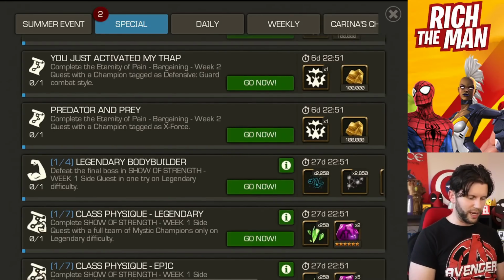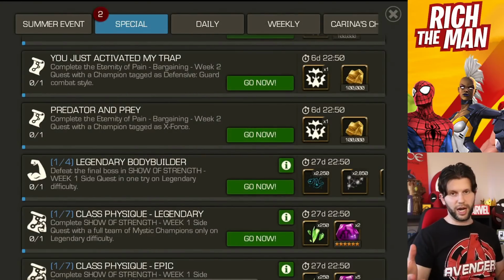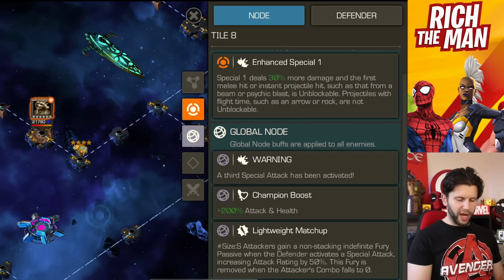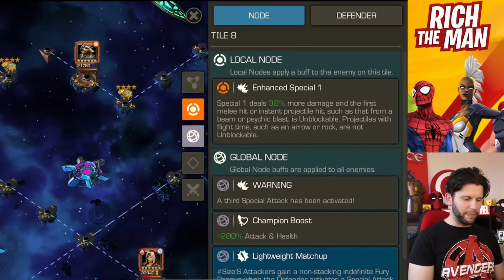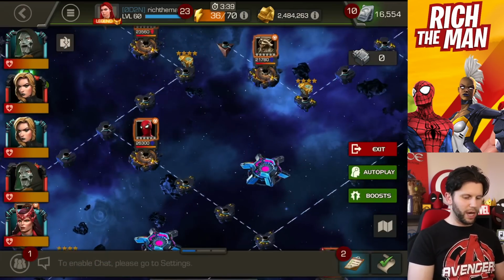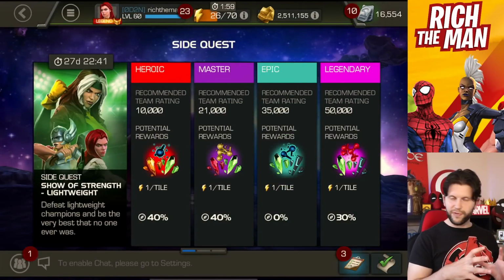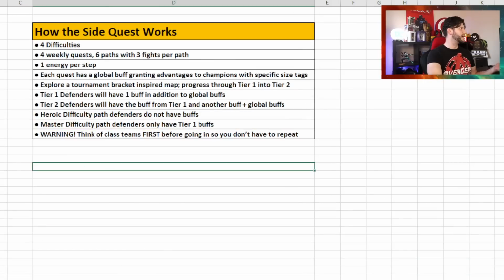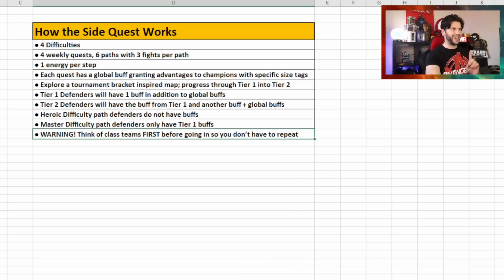How The September Side Quest Works | Class Warnings, Structure & More | Marvel Contest of Champions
In This Video: How the side Quest Works

● 4 Difficulties
● 4 weekly quests, 6 paths with 3 fights per path
● 1 energy per step
● Each quest has a global buff granting advantages to champions with specific size tags
● Explore a tournament bracket inspired map; progress through Tier 1 into Tier 2
● Tier 1 Defenders will have 1 buff in addition to global buffs
● Tier 2 Defenders will have the buff from Tier 1 and another buff + global buffs
● Heroic Difficulty path defenders do not have buffs
● Master Difficulty path defenders only have Tier 1 buffs
● WARNING! Think of class teams FIRST before going in so you don’t have to repeat